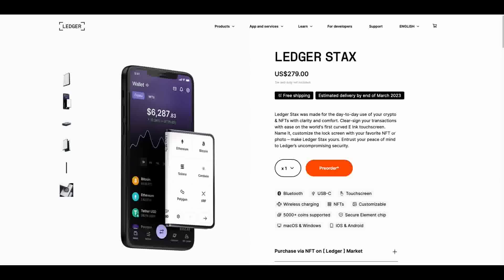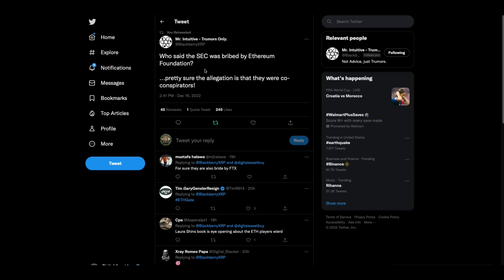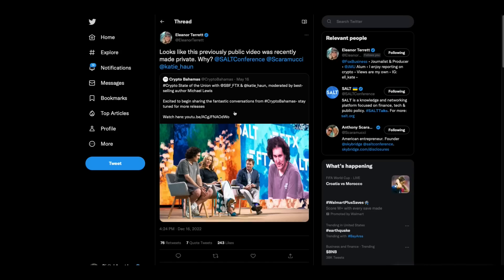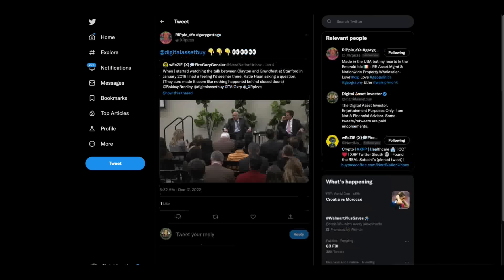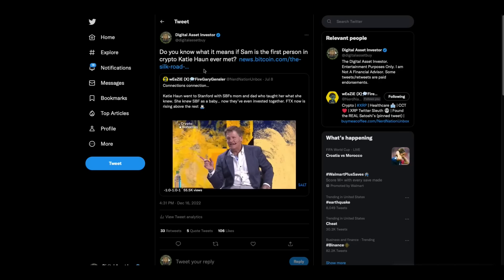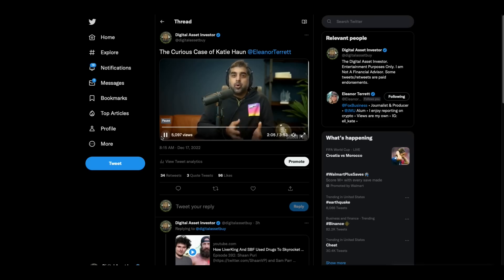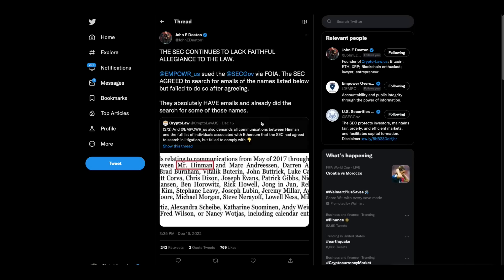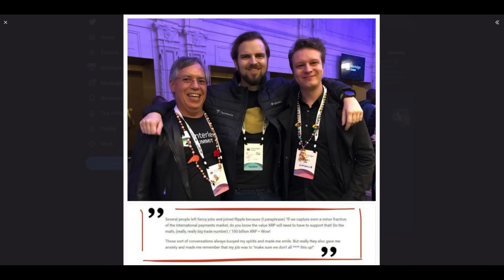A Farewell To XRP & Ripple GC On FTX / SEC